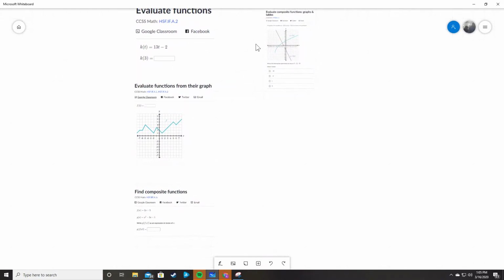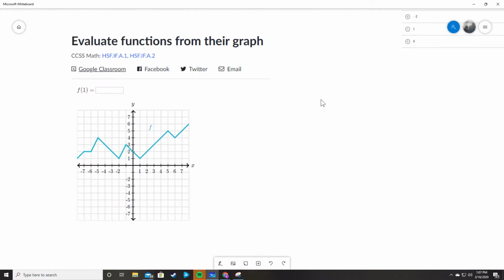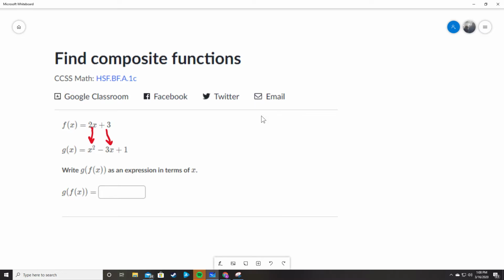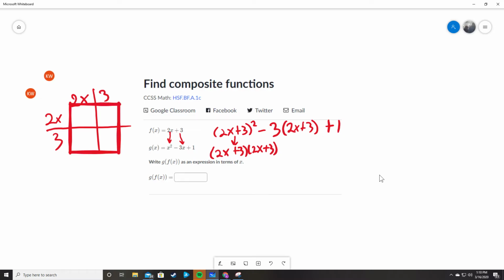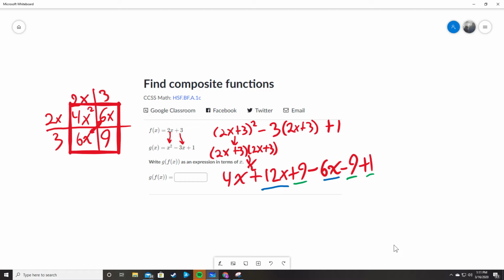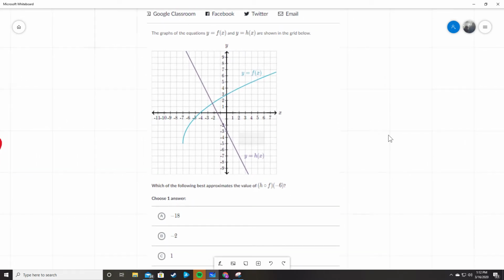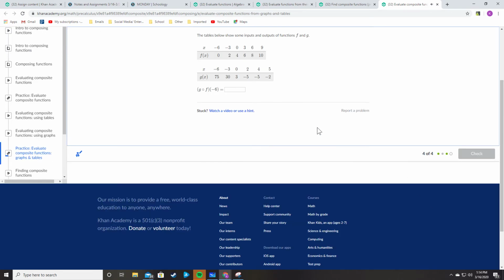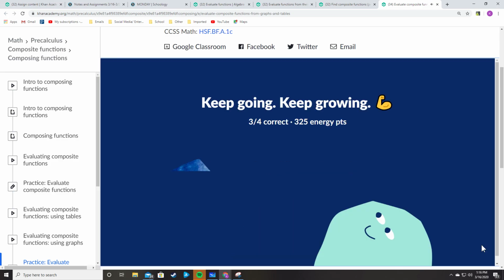Precalculus Evaluating Functions Khan Academy